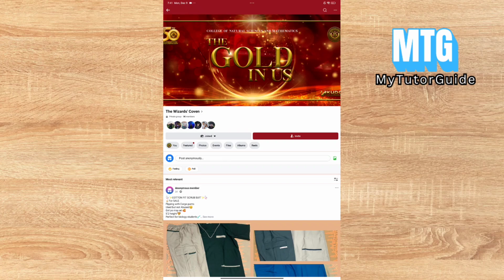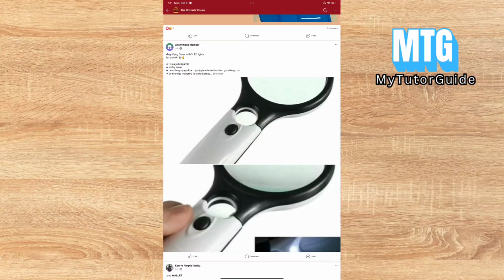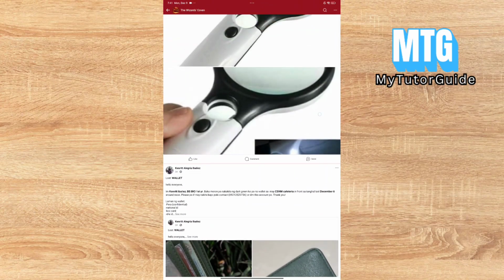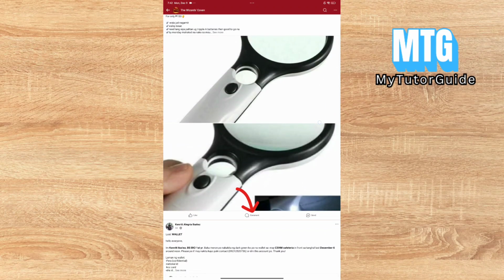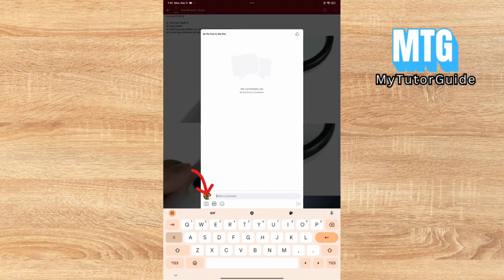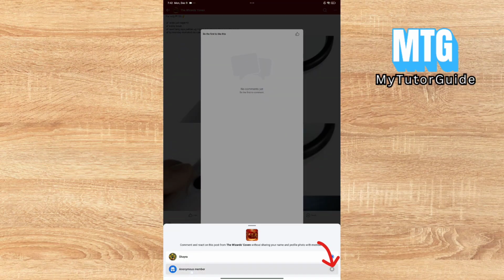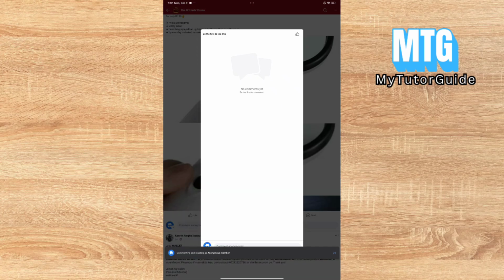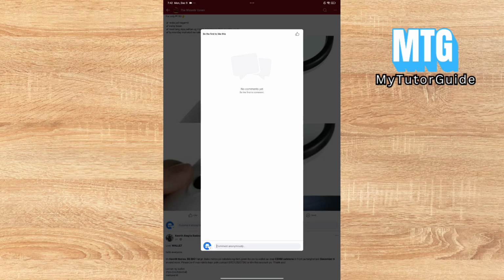How Do You Comment Anonymously On A Facebook Group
In this video I'll show you How Do You Comment Anonymously On A Facebook Group. The method is very simple and clearly described in the video. Follow all of the steps & How Do You Comment Anonymously On A Facebook Group